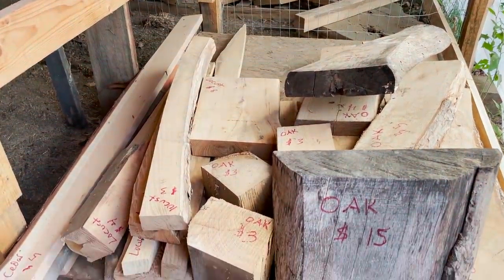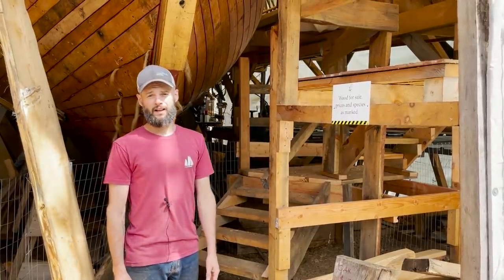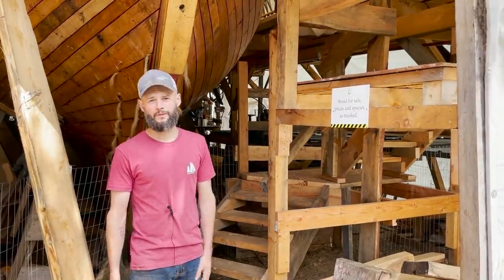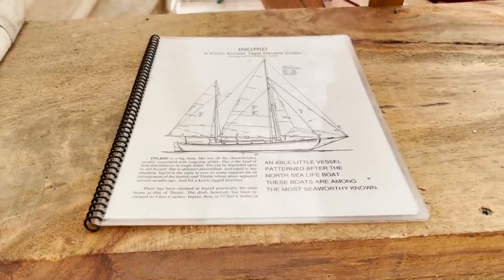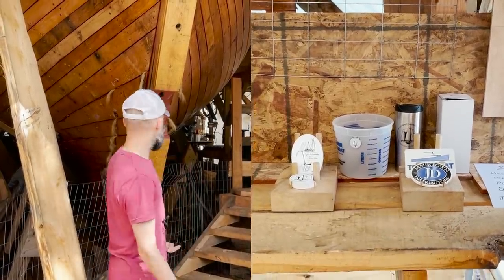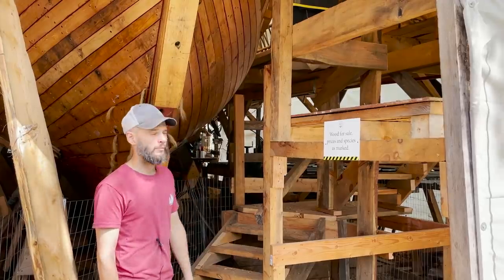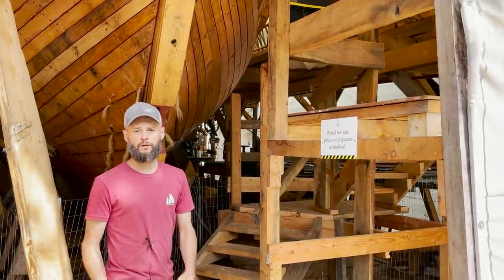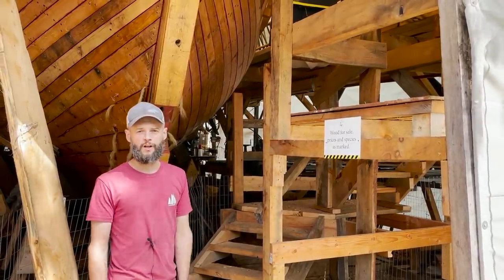What to Expect When Visiting Acorn to Arabella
We're glad you're stopping by! Please follow all the signs, and very importantly, please approach quietly, silence your phone (including camera noises) and don't disturb work if Steve or other crew are focused and unable to visit with you. To see all the guidelines, please visit this